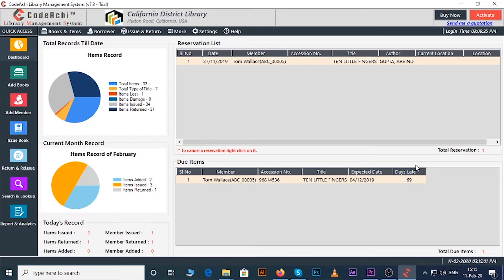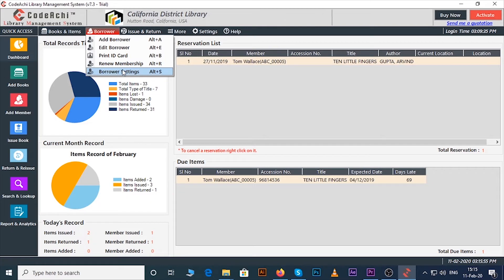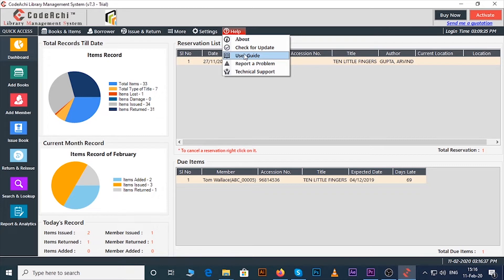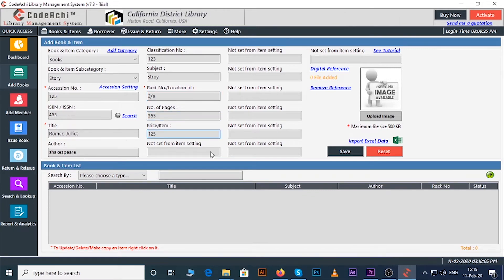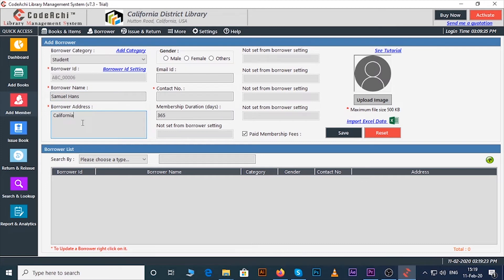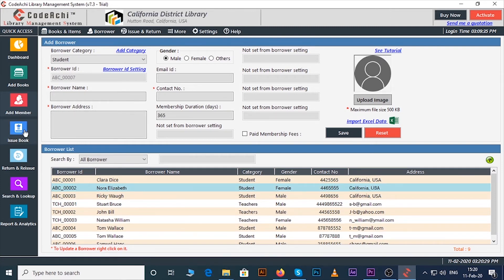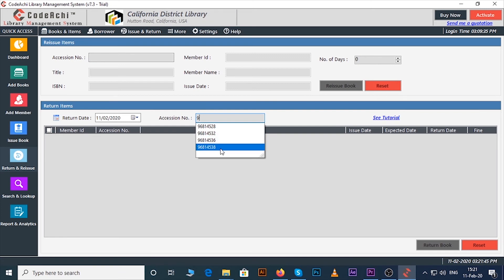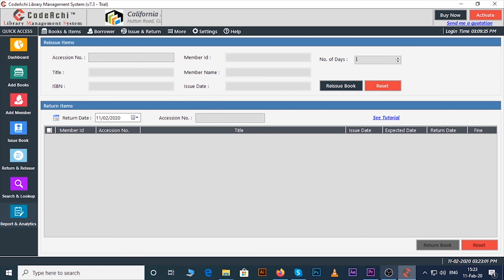Overview of the software CodeAchi Library Management System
In this tutorial, we will show you the total overview of  CodeAchi LMS.

CodeAchi Library Management is a software where you can fulfill all of your needs as a librarian.

LibrarySoftware LibraryManagementSystem Library System .